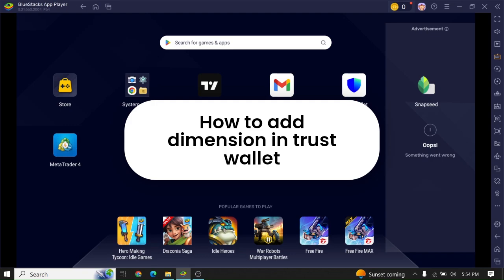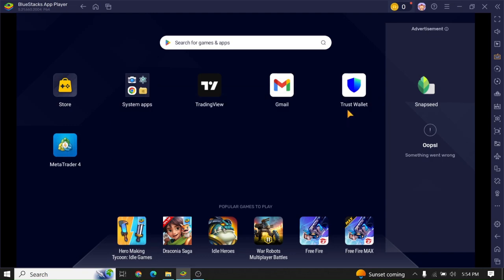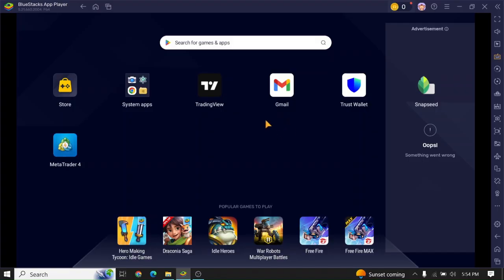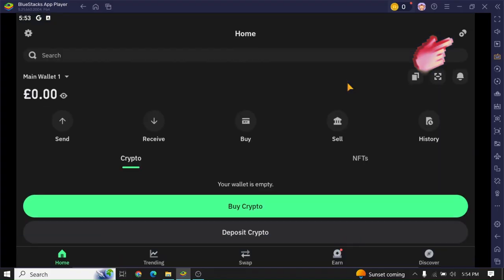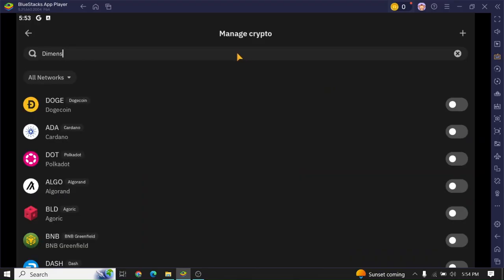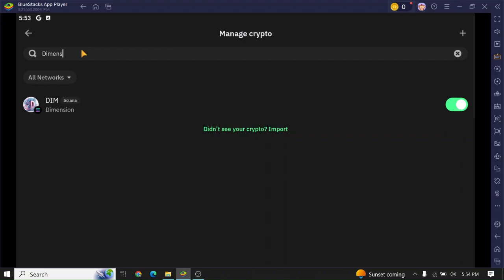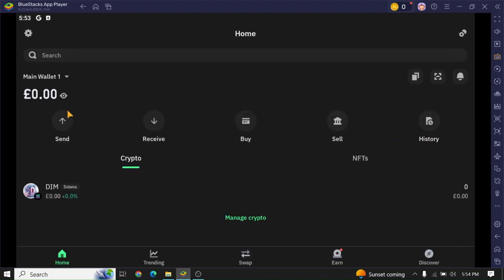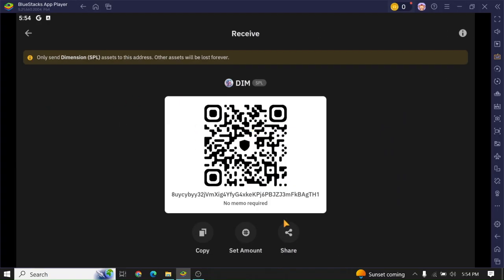How to Add Dimension in Trust Wallet 2025?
Want to personalize your Trust Wallet by adding dimensions or adjusting your layout? In this guide, we show you how to customize your Trust Wallet by adding specific dimensions, organizing your assets, and optimizing your wallet's appearance for a more efficient experience.

✅ Watch now and learn how to make your Trust Wallet more personalized and user-friendly!